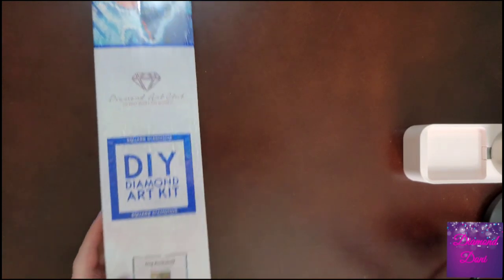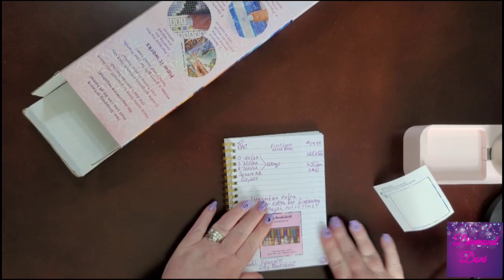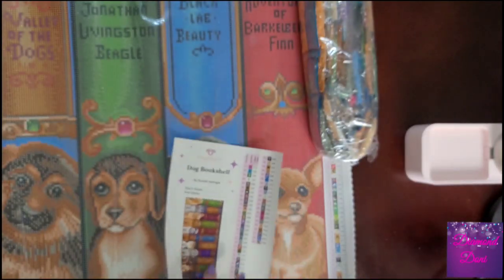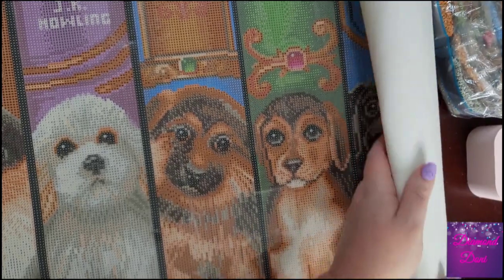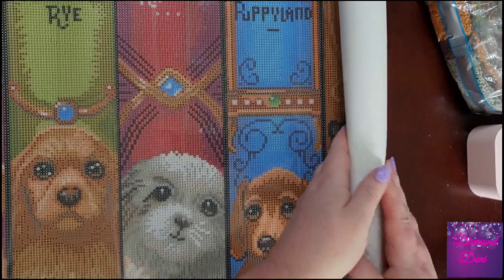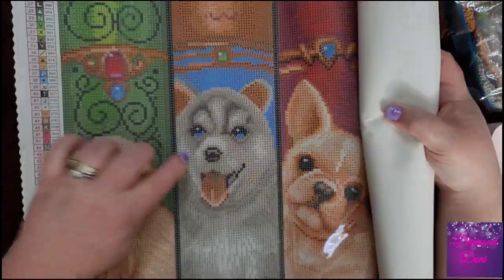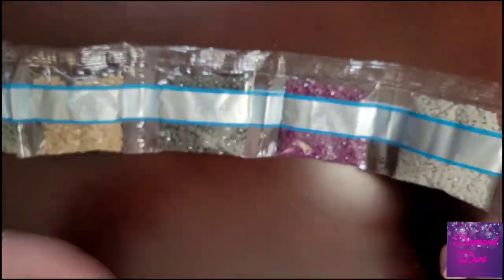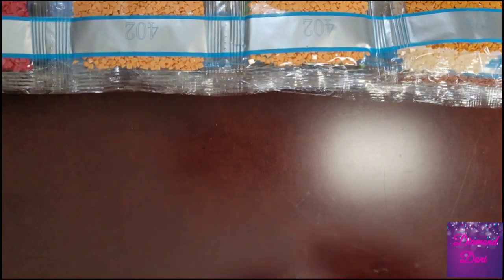💎Diamond Art Club💎 Sneak Peek First Look - Dog Bookshelf by Randal Spangler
The diamond painting shown in this video was released on May 14, 2022. It did not arrive to me in time to introduce it to you as a Sneak Peek, so here is a first look for you (although you may have already seen it). As of the posting of this video,  this diamond painting is sold out,  but is available for you to be notified whenever it is restocked.
Here you will find my links for the following pages:
👉Amazon page for all products that I use in my videos

💎Looking for an excellent quality store in the U.S.? Check out Diamond Art Club.  I highly recommend this one.

97448